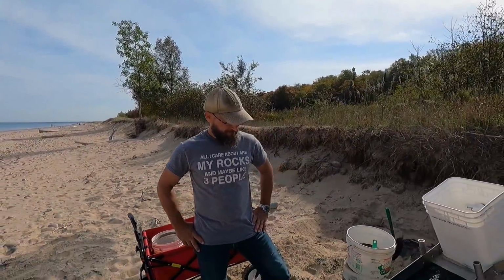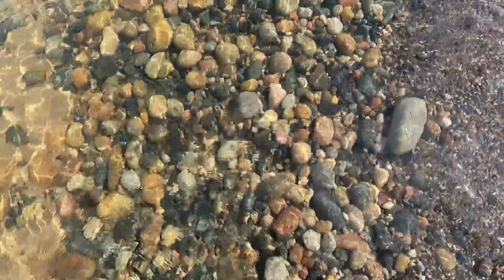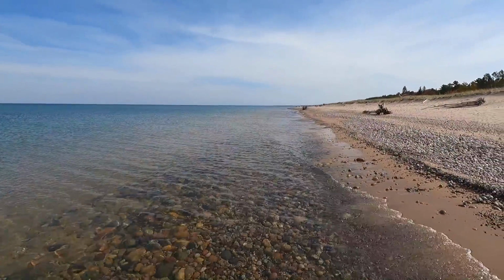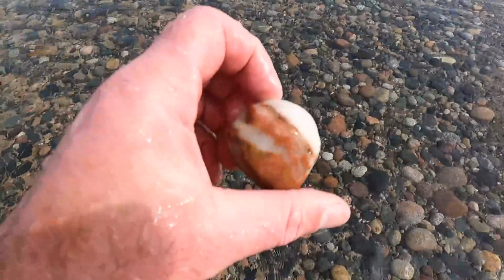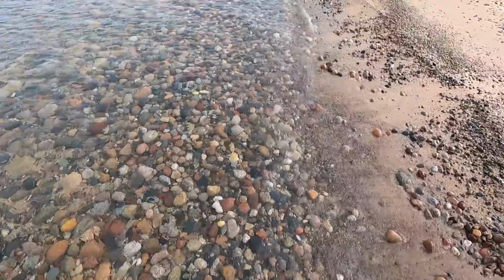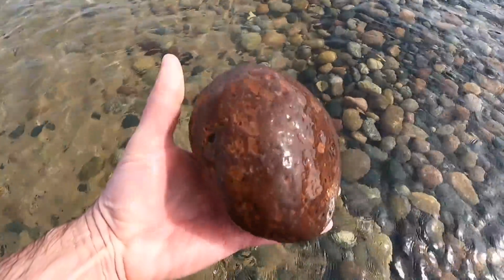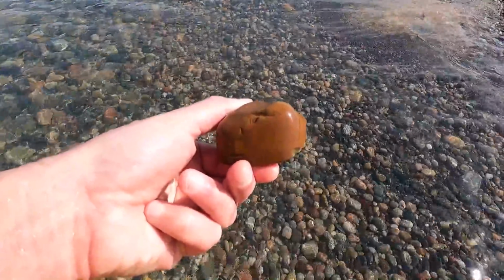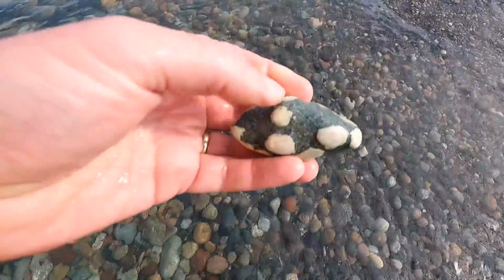Hunting Rocks and Gold at Muskallonge Lake State Park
Nancy and I hit the beach on Lake Superior again in search of more rocks. We also ran into Patrick who was on the hunt for gold.